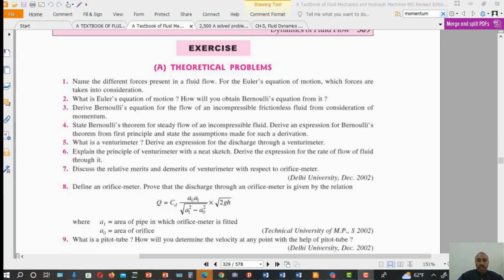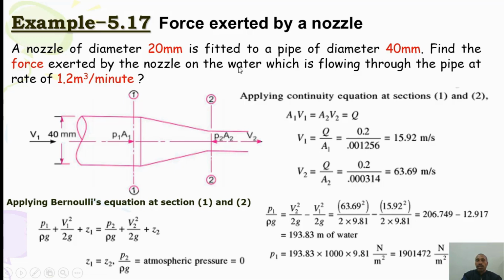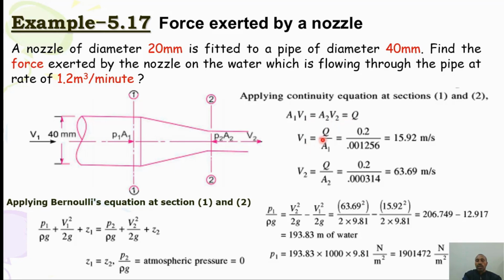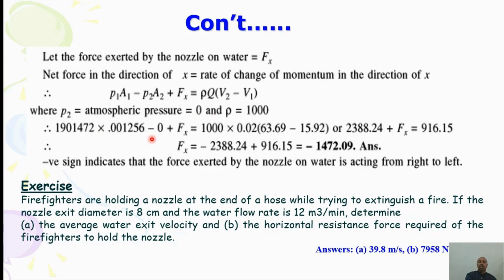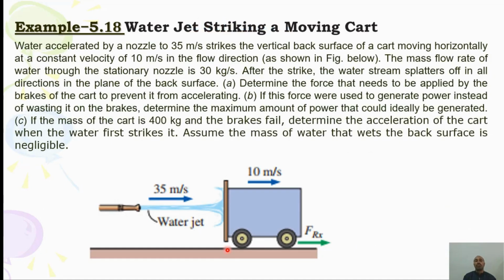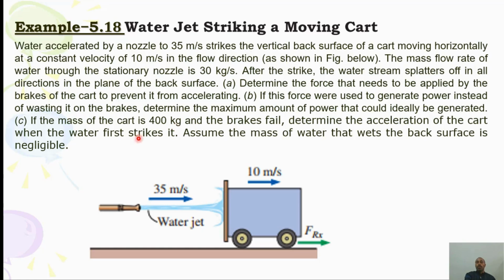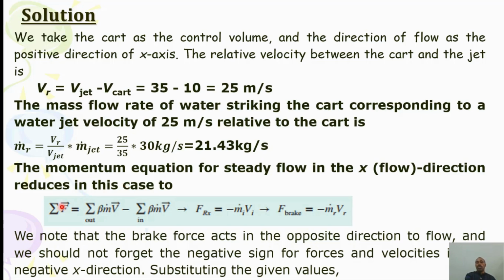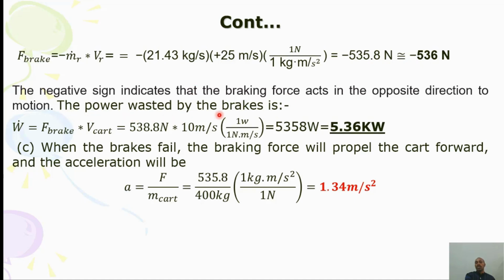Part-6 : Force exerted by a nozzle, rate of change of momentum, water jet striking a moving cart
Force exerted by a nozzle,  rate of change of momentum, water jet striking a moving car
In this video, I am going to show you how to solve the force exerted by the nozzle on a water by using the momentum equation. And, how the force exerted by the jet of water striking any surfaces as used by firefighters will be analyzed.
In general, On this channel we will be presenting illustrative examples on fluid mechanics and water resource engineering courses and other miscellaneous problems ( i.e hydraulics, open channel, HS , HPE, HM, water resources system analysis, Hydrology, numerical methods and project report writing.